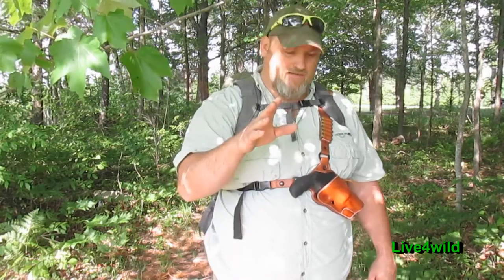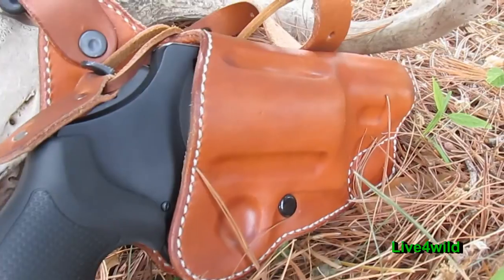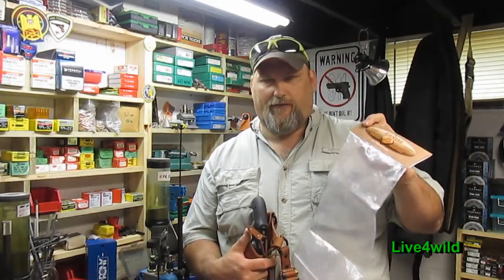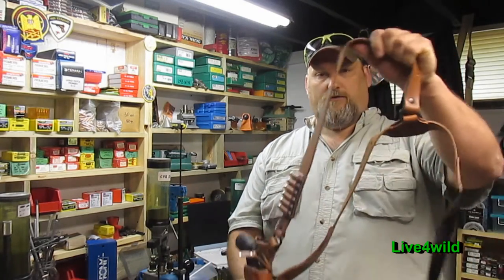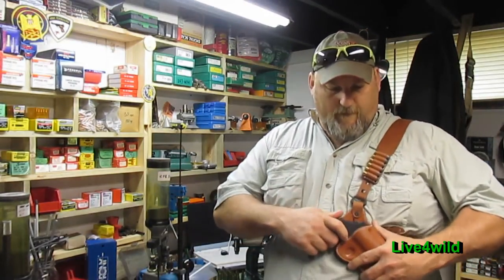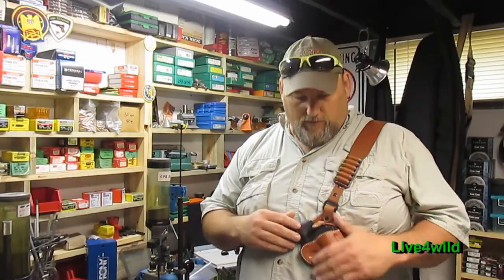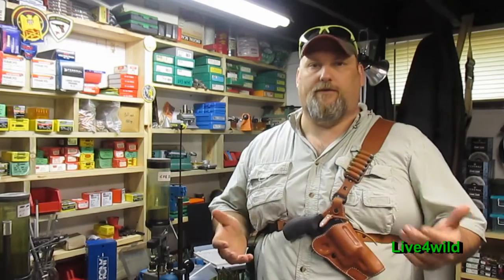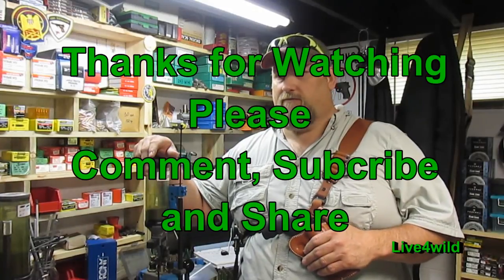Guides Choice Chest Holster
This is my Guides Choice Chest Holster for the Smith & Wesson Governor. I pick this up for hiking and hunting.

By Diamond D Custom Leather

DIAMOND D CUSTOM LEATHER
540 West Hjellen Drive
Wasilla, AK 99654